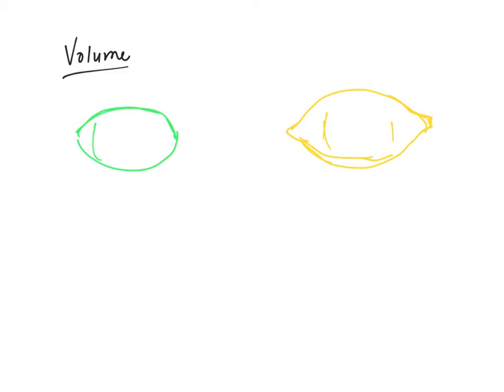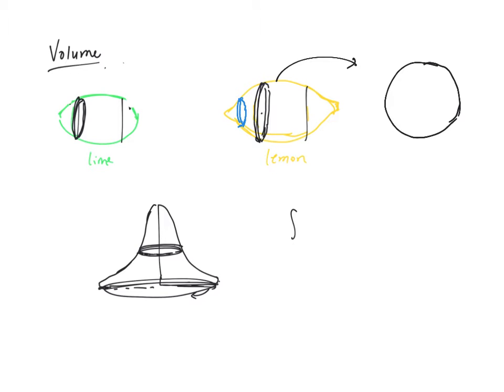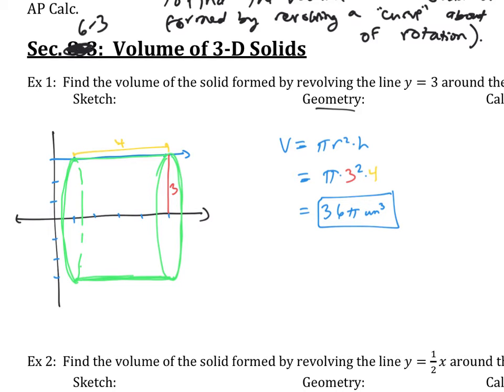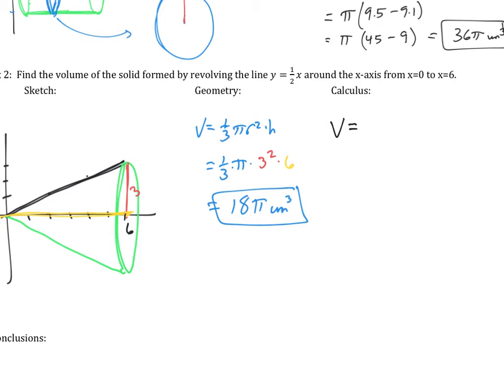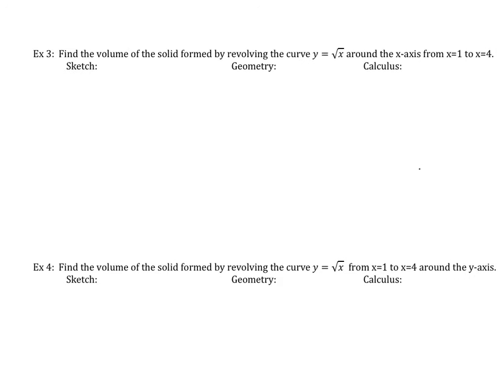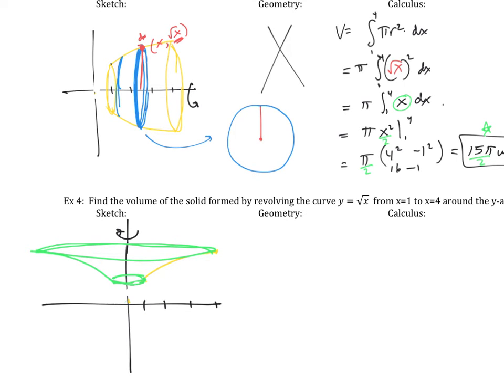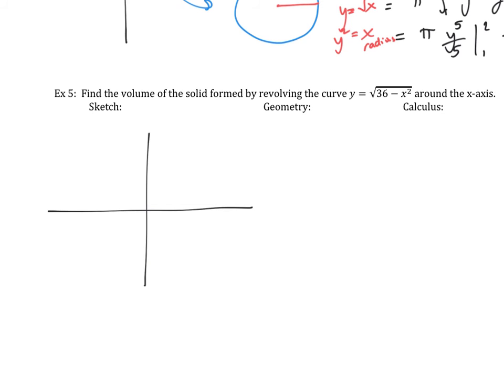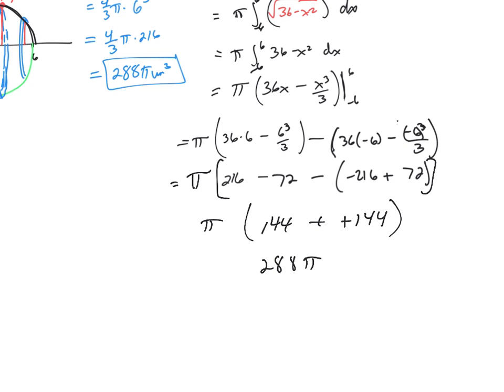Volume by discs